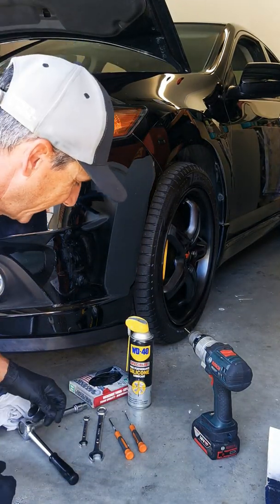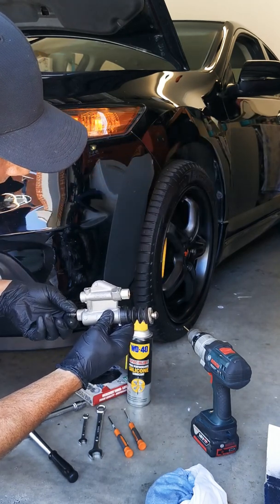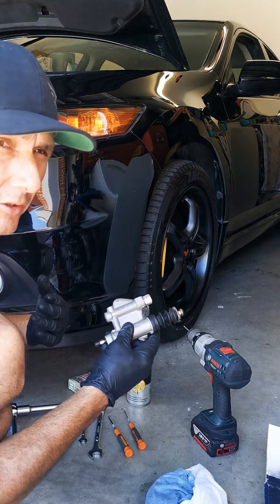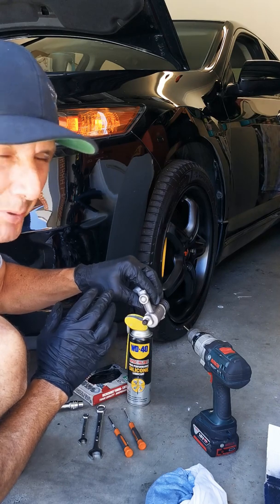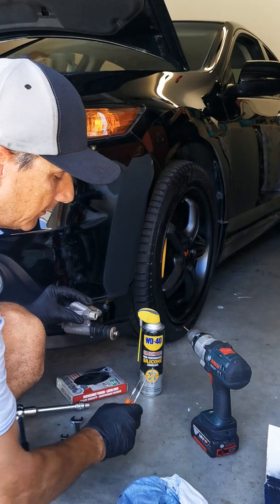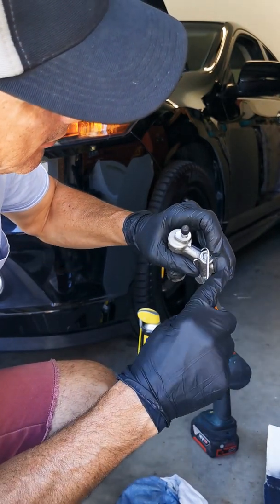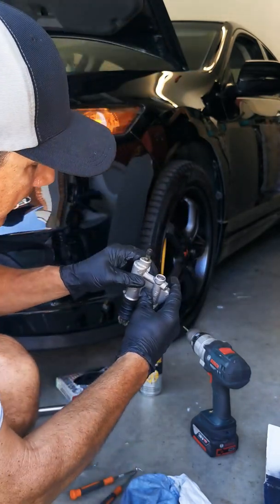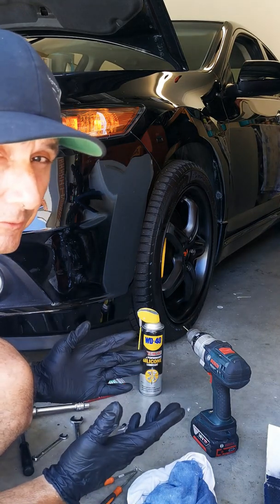Clutch slave cylinder "C" clip removal in seconds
If you're wanting modify your clutch slave cylinder to achieve a faster gear shift on your manual transmission but you're having trouble removing the internal "C" clip to access the hydraulic flow restrictor, this is a simple trick to remove it in seconds.
Don't damage your clutch slave cylinder by using a grinder to access the clip.
This video briefly explains how to modify your slave cylinder but focuses on the simple removal of the "C" clip.

Tools needed:
Safety glasses & gloves
3mm drill bit & drill
2 engineering picks